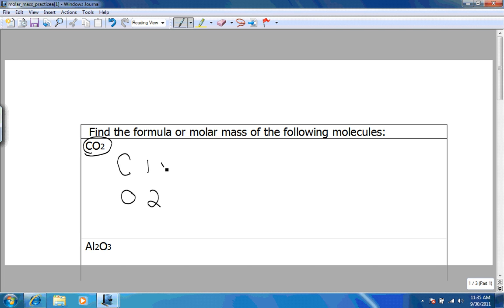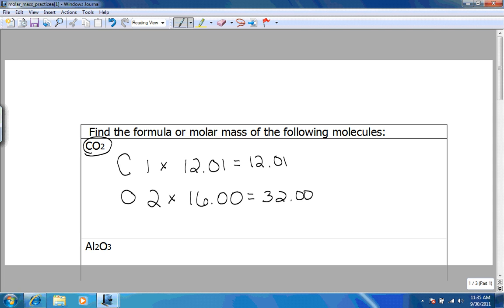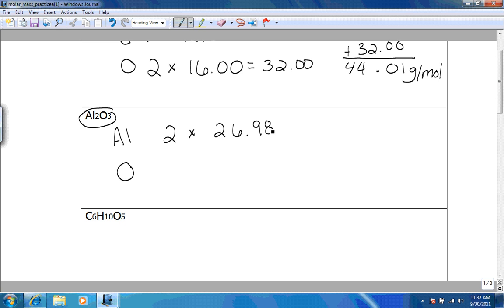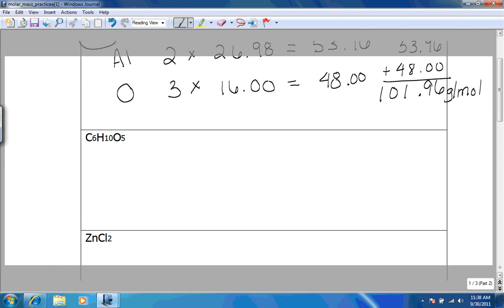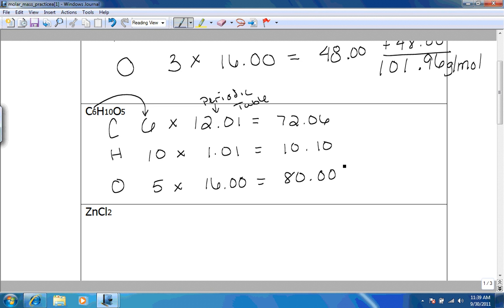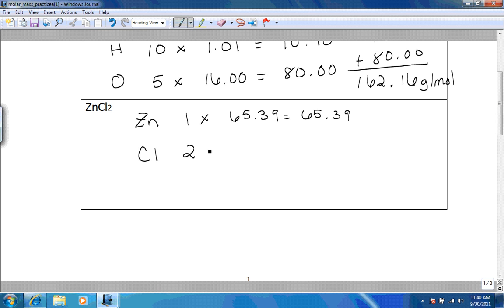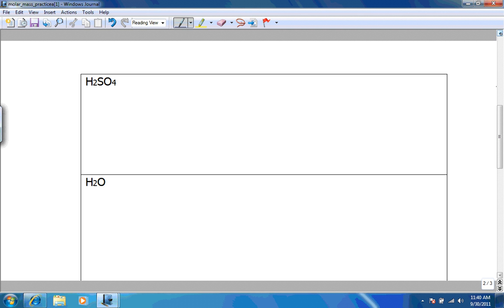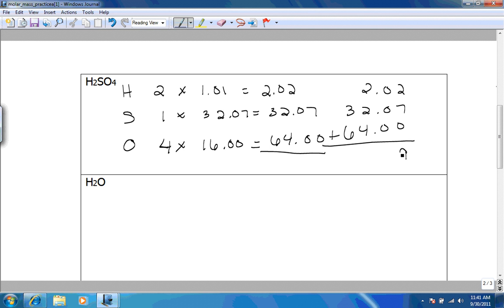molar mass practice 1 to 5